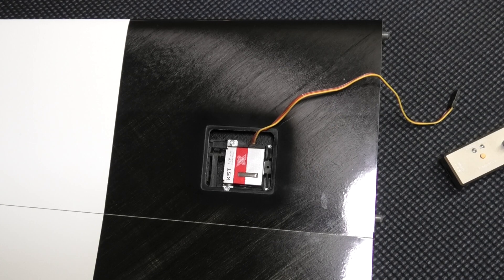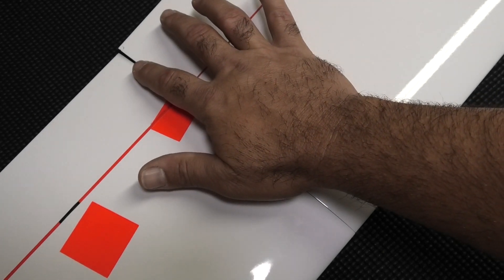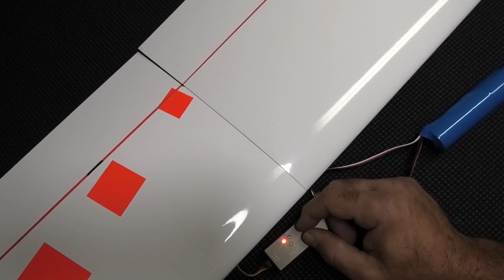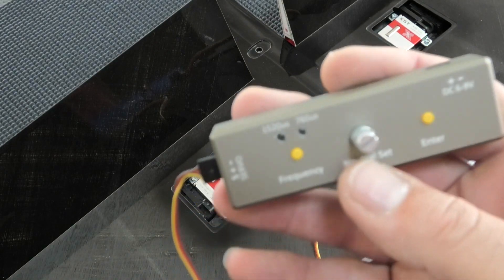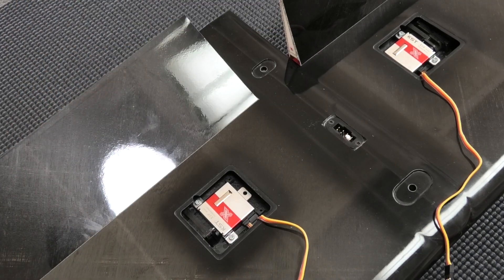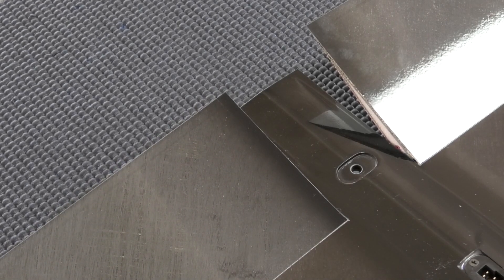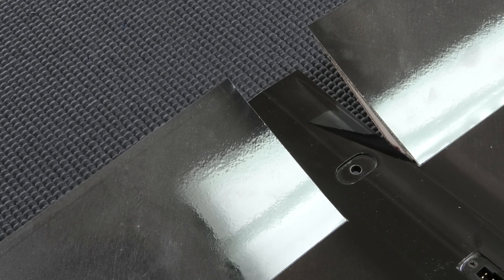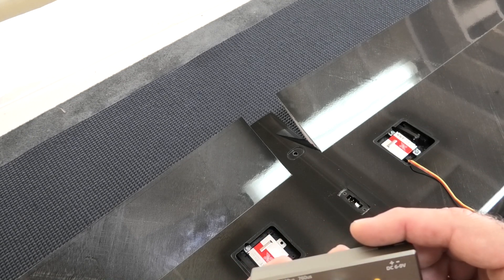KST Servo, programming center.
We use KST servo tool #3 to program the center on our
wing servos. Many KST servos are programmable and KST
offers a few different programming tools.